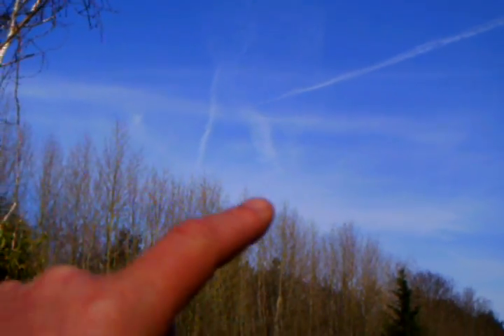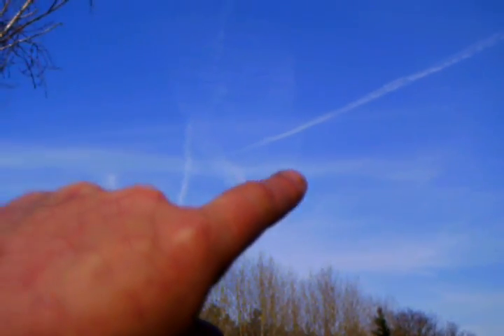READING CHEMTRAIL INFO DAY AFTER 25th March 2012. 6 Chemtrail asterisk shape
4.35pm March 25th 2012